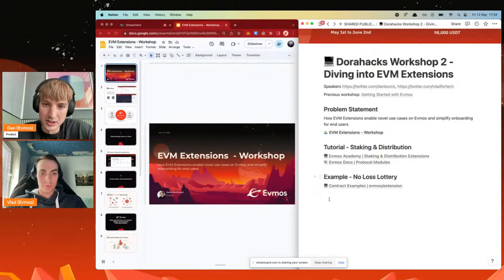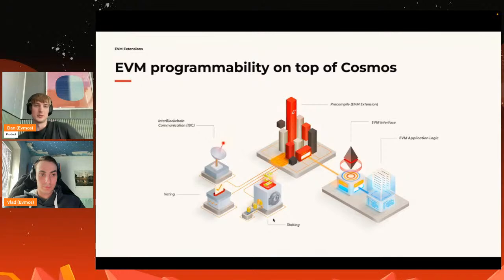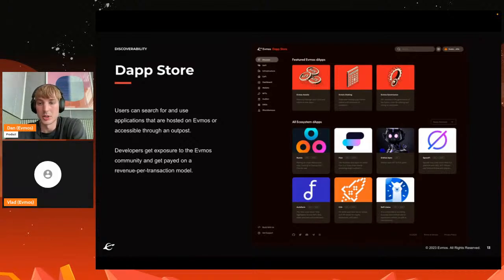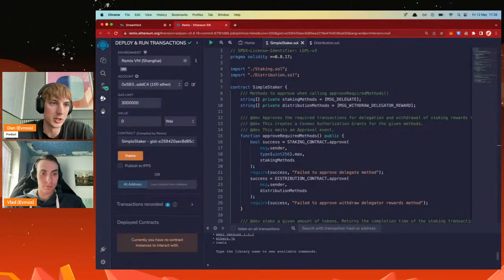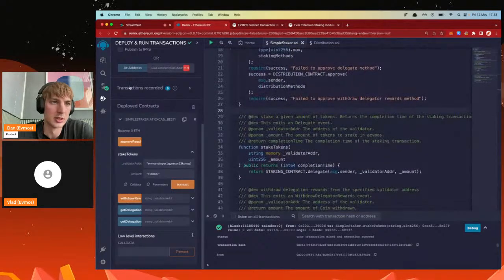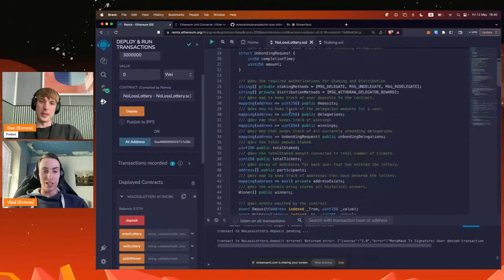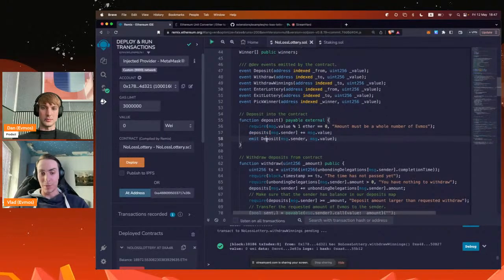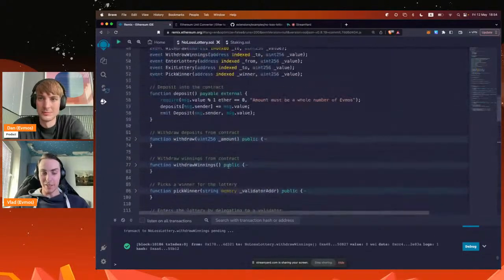Diving into EVM Extensions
Summary: Diving into EVM Extensions

Time: 8AM PST